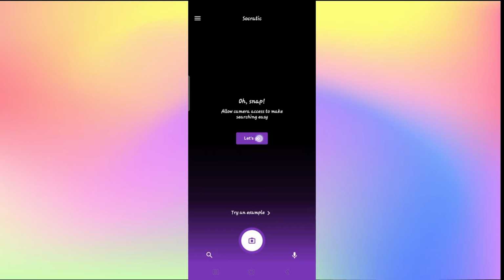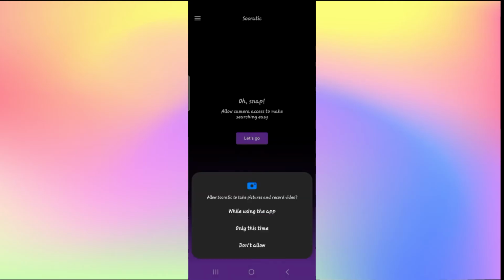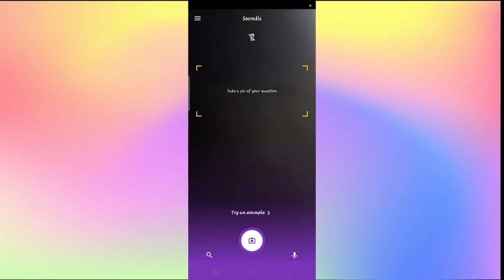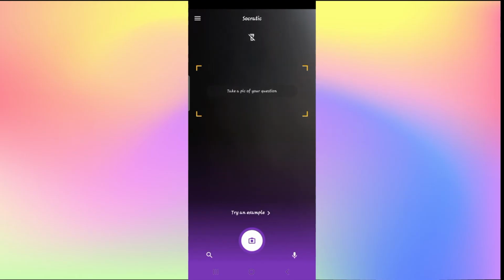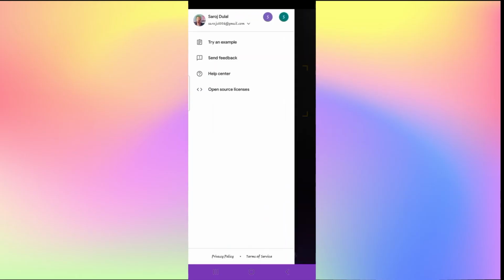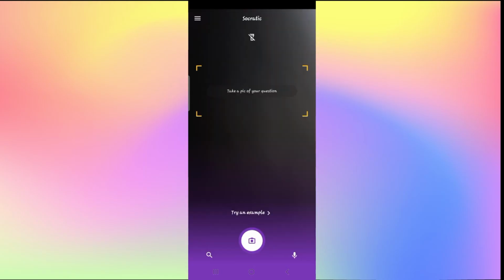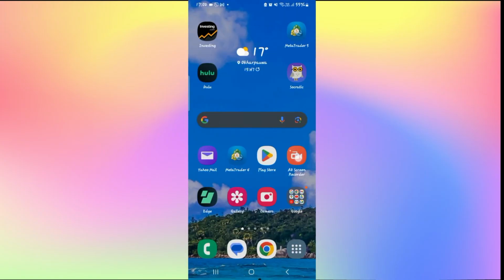How To Login Socratic App on Mobile Device 2023?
Unlock the power of knowledge with the Socratic app! This tutorial will guide you through the simple steps of logging into your Socratic account, ensuring a seamless and efficient access to a world of academic help. Watch now and enhance your learning experience with Socratic.